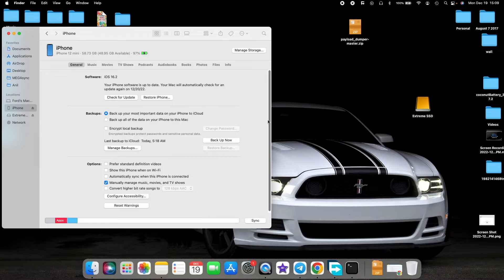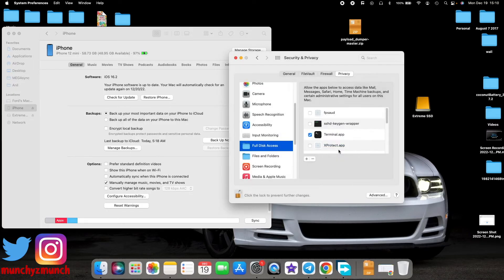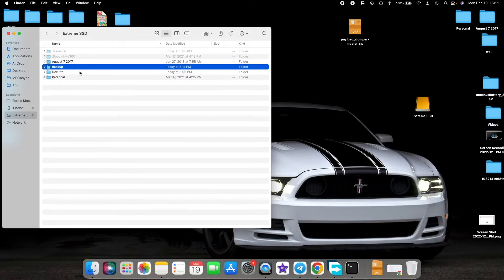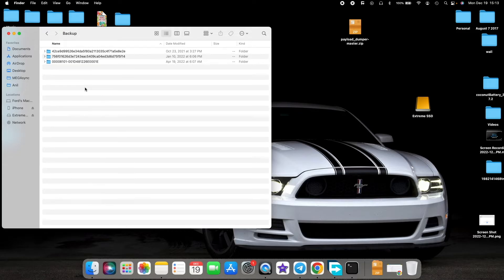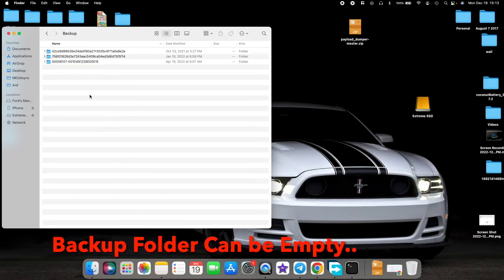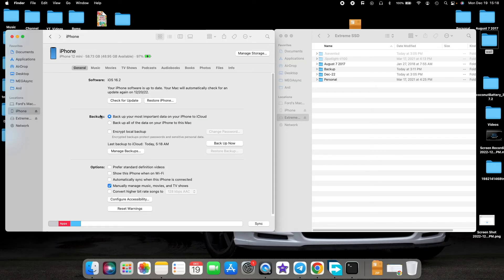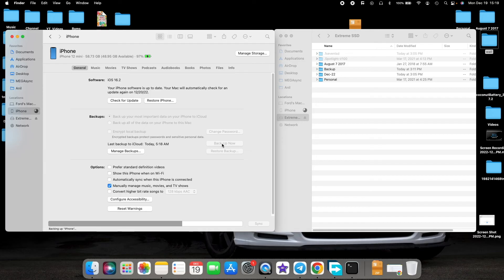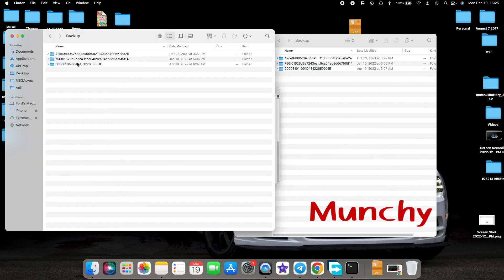How To Backup iPhone to External Drive (Change Backup Location) on MacOS (2023 Guide)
Do you want to learn how to backup your iPhone to an External Storage Device (aka Change Backup Location) on your Mac? In this detailed video tutorial we will show you how to backup your iPhone to an External Storage Device (aka Change Backup Location) on your Mac.